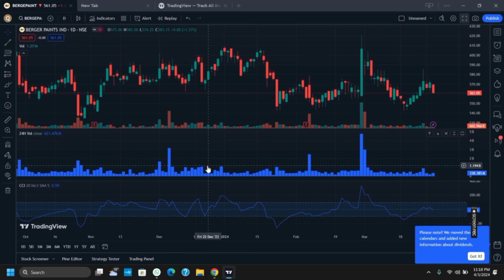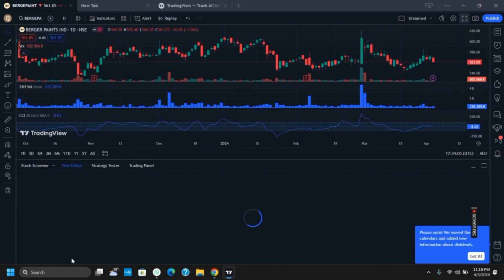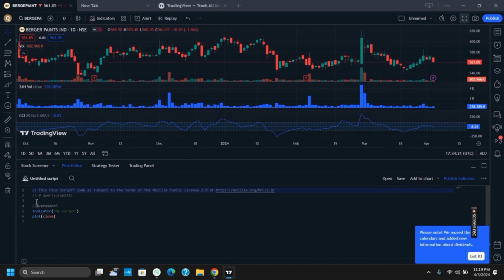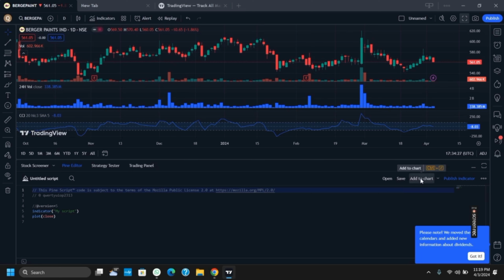How to Add Pine Script in TradingView on Windows 11 (Quick Tutorial)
Interested in adding Pine Script indicators or strategies in TradingView on Windows 11? Follow this quick tutorial to learn how to add Pine Script to your charts swiftly and efficiently in 2024.

In this tutorial:
0:00 - Introduction
0:05 - How to Add Pine Script in TradingView on Windows 11 (Quick Tutorial)

Discover the rapid process of adding Pine Script to your TradingView charts. Learn how to access the Pine Editor, paste or import Pine Script code, and apply the script to your charts for analysis or automated trading strategies. This quick tutorial ensures you can harness the power of custom Pine Script indicators and strategies in TradingView with ease.

Enhance your technical analysis and trading strategies with Pine Script on TradingView with our quick tutorial!